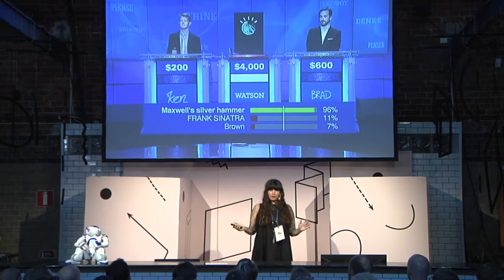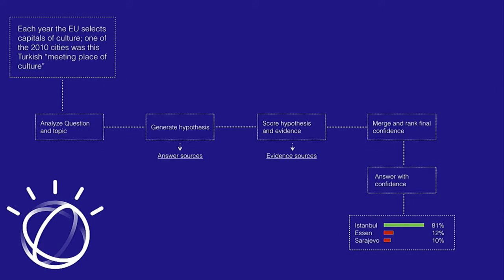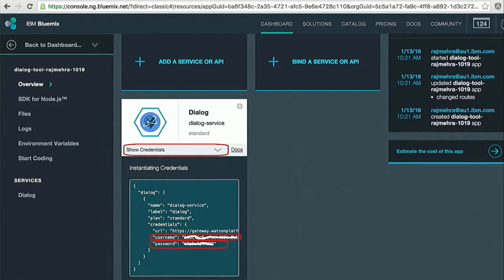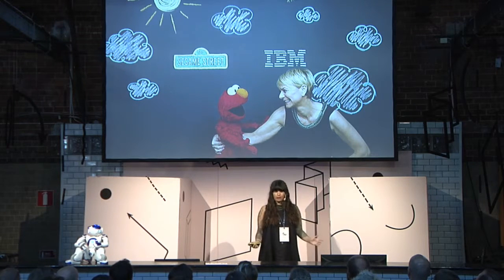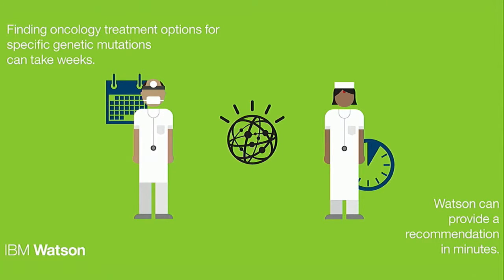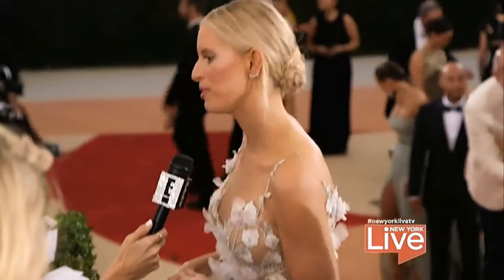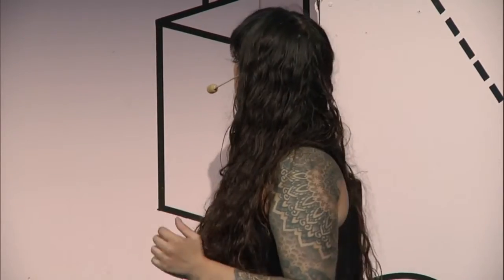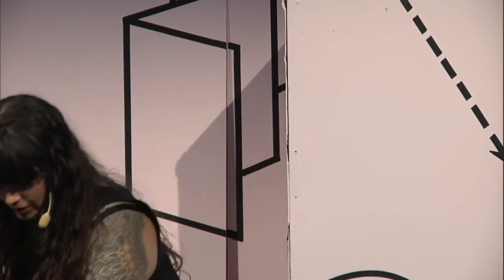Maya Weinstein – Artificial Intelligence in Services | The Conference 2016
”Finding oncology treatment options for specific genetic mutations can take weeks. Watson made a diagnosis in minutes”

What difference is AI actually doing in the world today? Back in 2011, IBM’s Watson won American game show Jeopardy but a lot has happened since then. Through integration with robotics, unique products like Cognitoys’ friendly dinosaur have been created. With the open API, new services based on Watson are developed continuously.

Maya shows examples from industries as diverse as healthcare, fashion and education. The natural language processing algorithms used by Watson makes it very versatile, and ideal for software and robotics integration. During the talk you’ll hear Maya’s robot Nao tell the Conference attendees where to eat during their visit, but the same technology can also help to save lives in cancer treatment.